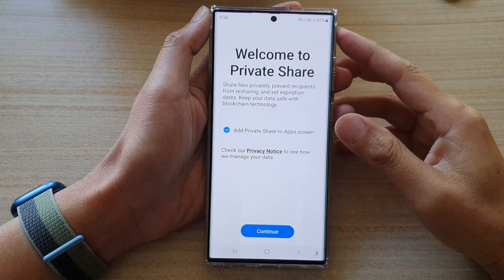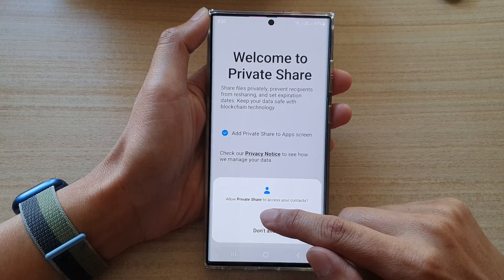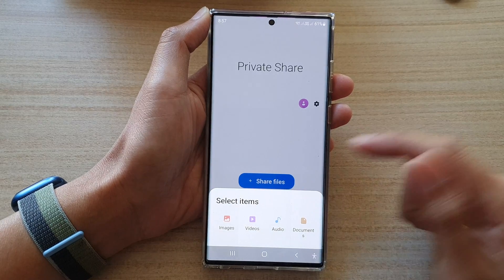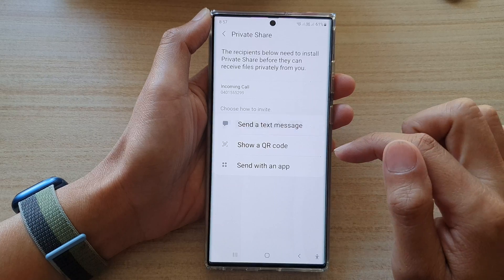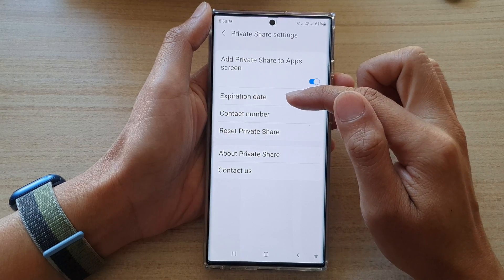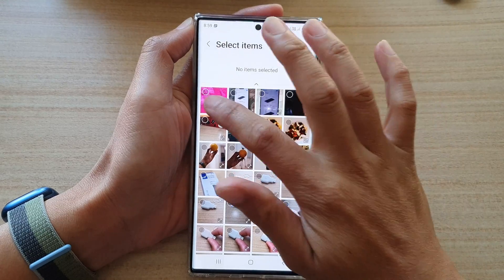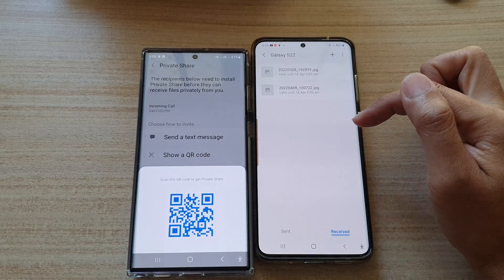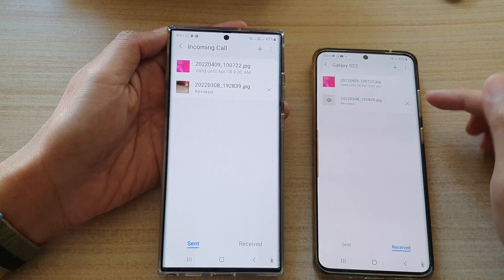Galaxy S22/S22+/Ultra: How to Setup Private Share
Learn how you can setup private share on the Samsung Galaxy S22 / S22+ / S22 Ultra.